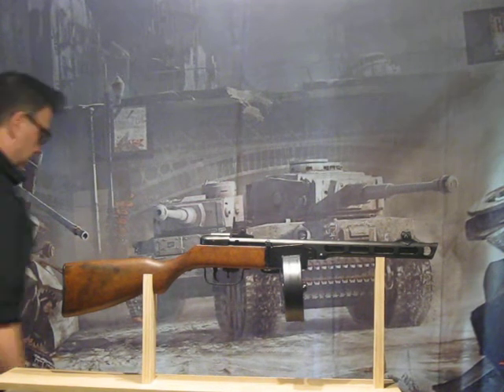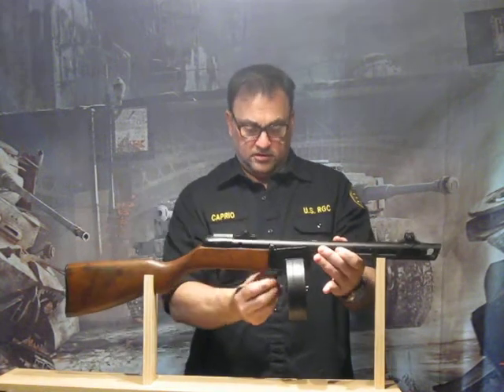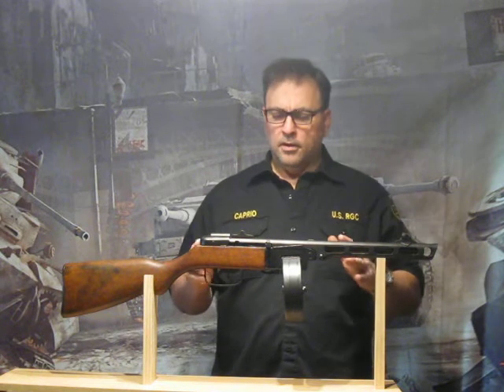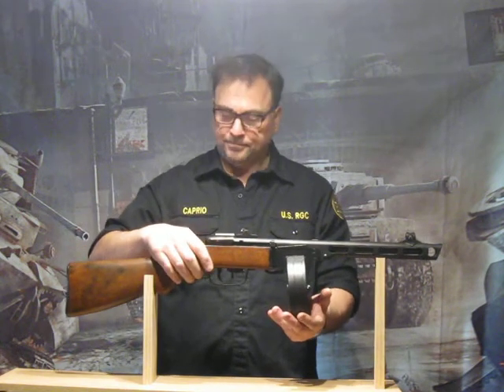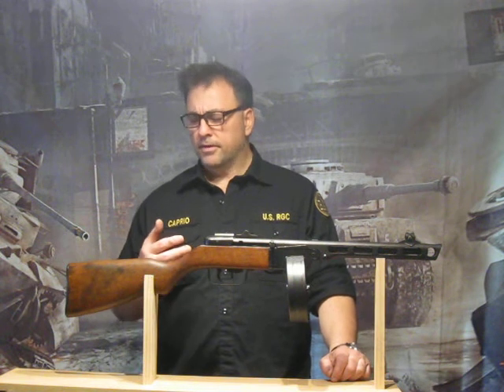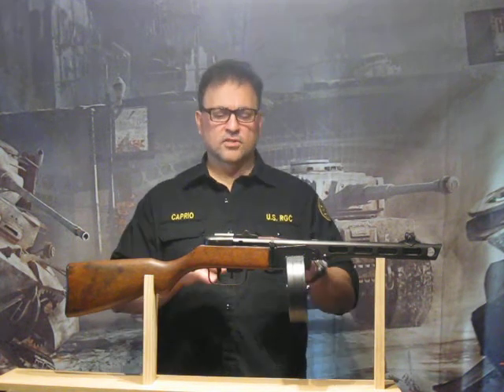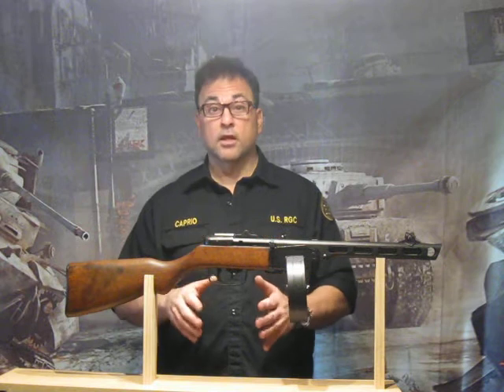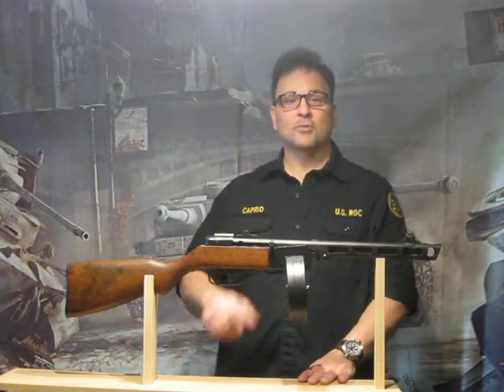US RGC PPSh-41 WWII Submachine Gun Replica